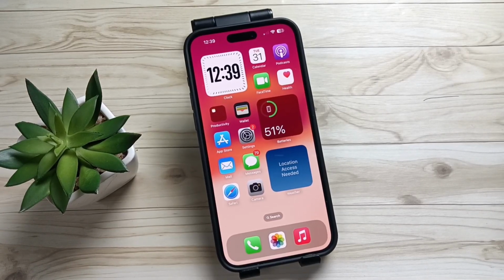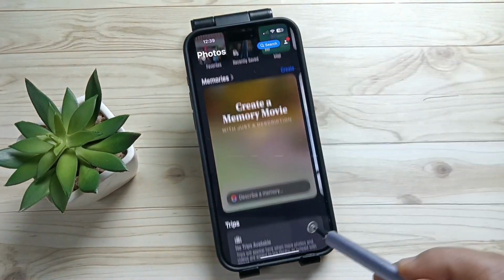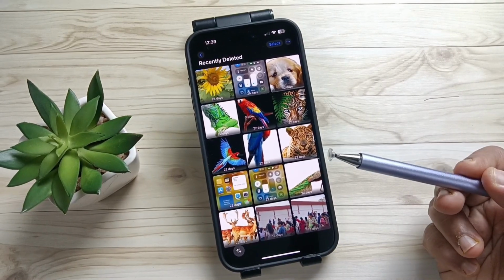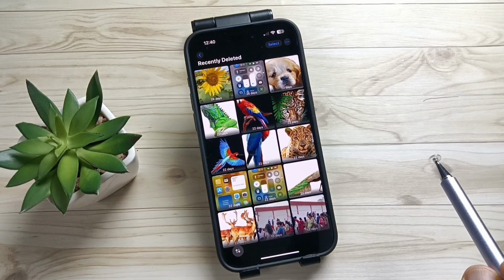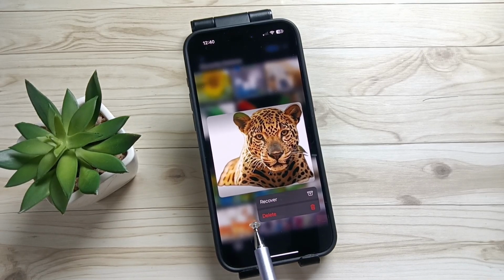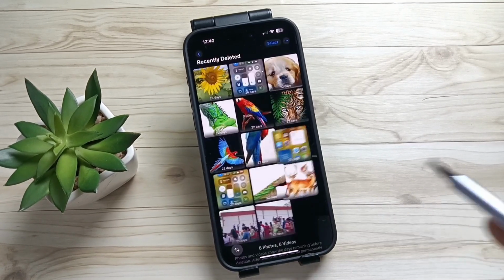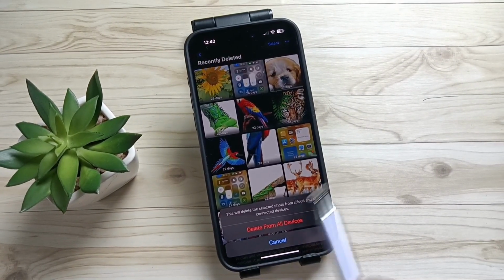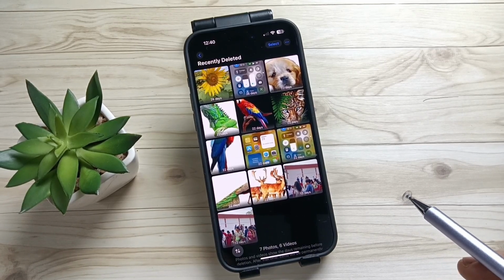iPhone 16 & 16 Pro Max : How to Find Recently Deleted Photos on iPhone 16 & 16 Pro Max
In this video, we'll show you how to find recently deleted photos on iPhone 16 and iPhone 16 Pro Max. If you've accidentally deleted a photo or need to recover a lost image, follow these simple steps to access the "Recently Deleted" album. Learn how to restore your precious memories effortlessly on the latest iPhone models, including the iPhone 16 and iPhone 16 Pro Max.